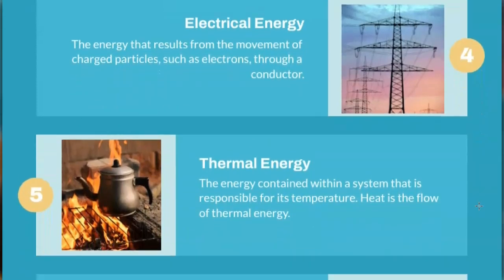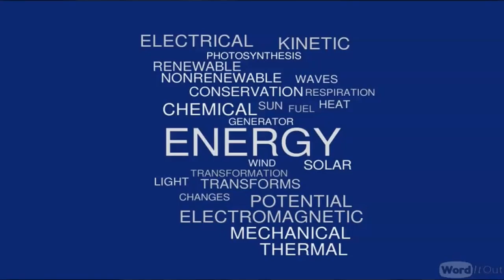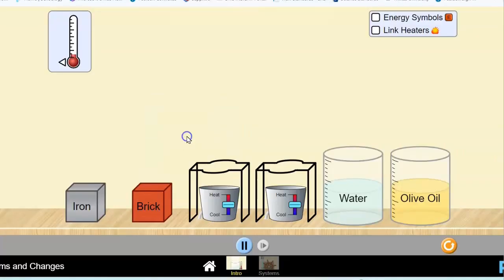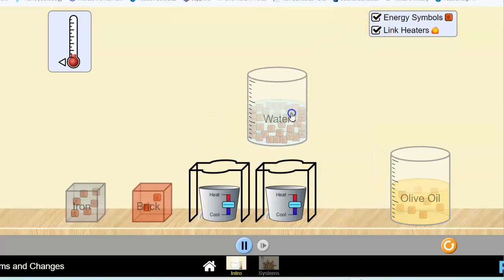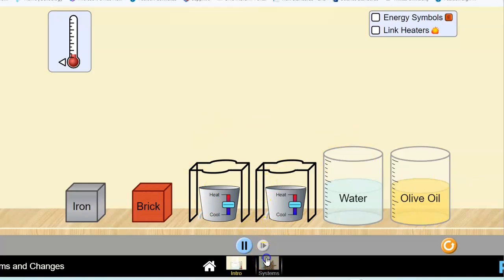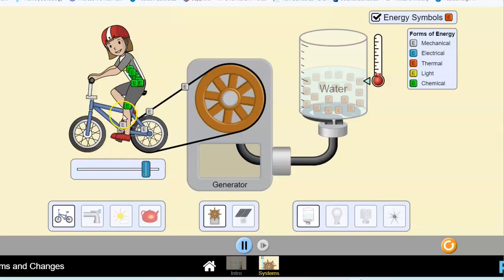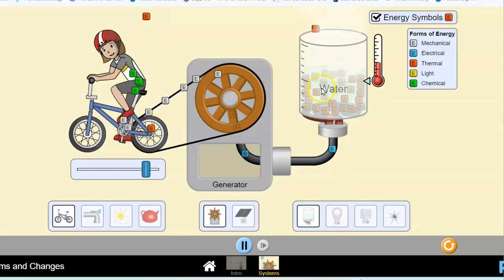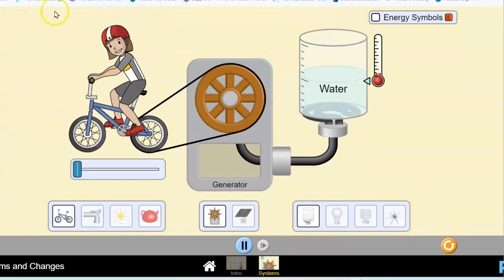Energy Forms & Changes (u07a01 Stahler)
This was made to fulfill a requirement for Wilkes University Media Design Course in order to obtain my Masters degree in Instructional Technology.